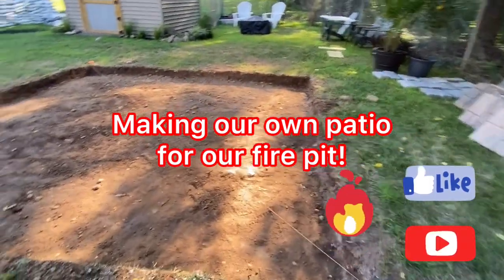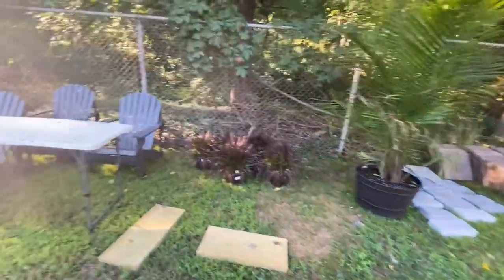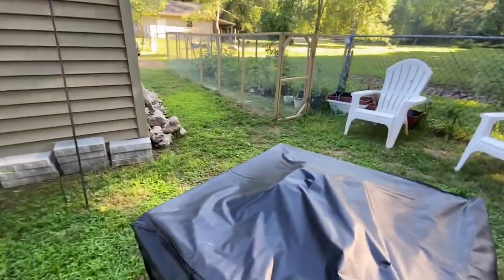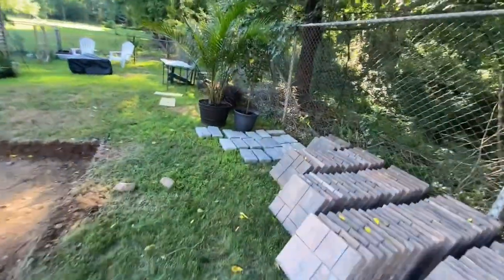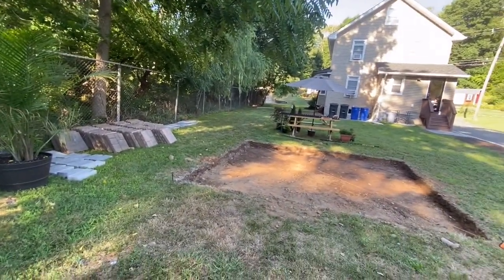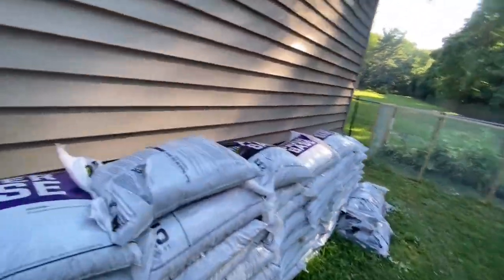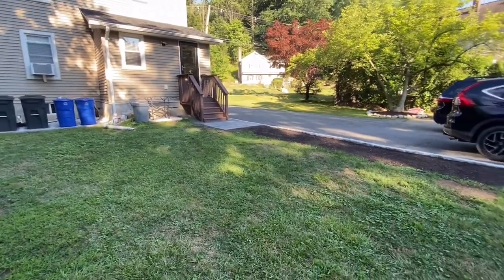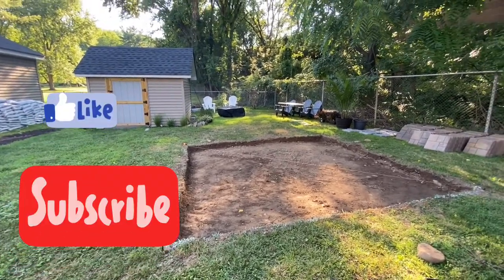FIRE 🔥 PIT!l in the making!! Getting ready for the Fall!!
We have decided to start our fire pit!! Fall is coming!! We can't wait enjoying coffee by the fire in the morning or evening wine !!
More to come on the steps on how to and the final picture!!